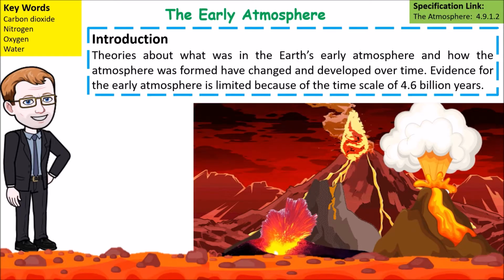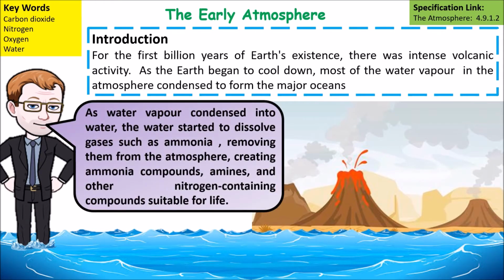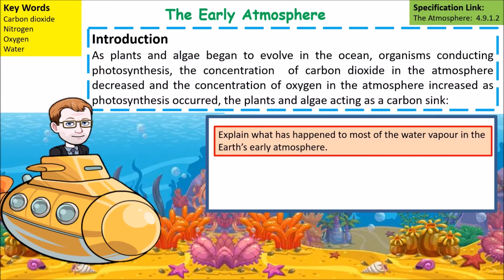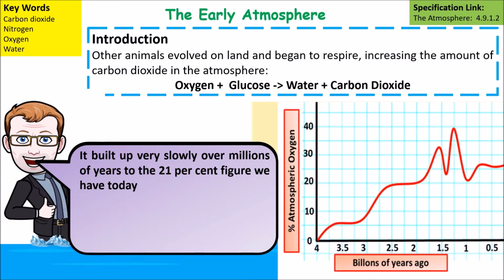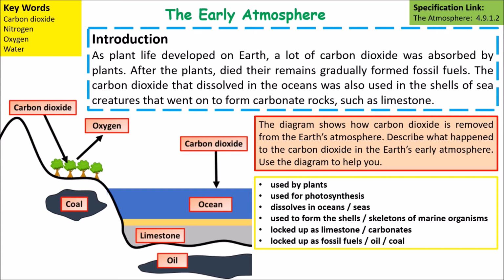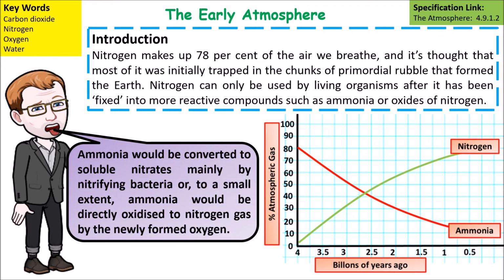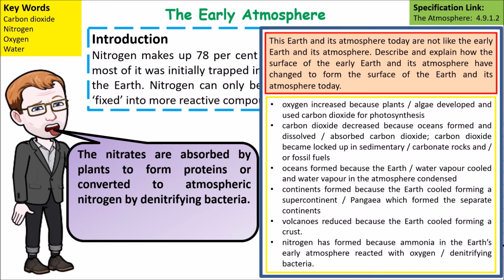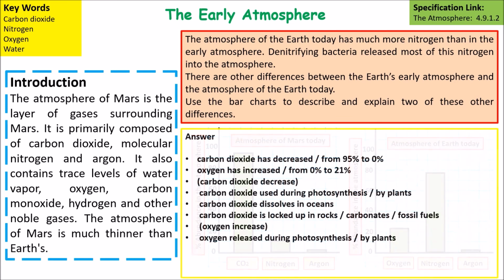GCSE Chemistry Evolution of the Atmosphere Revision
This videos outlines what students need to know about the evolution of the atmosphere for GCSE Chemistry